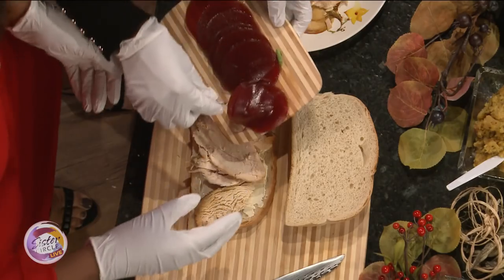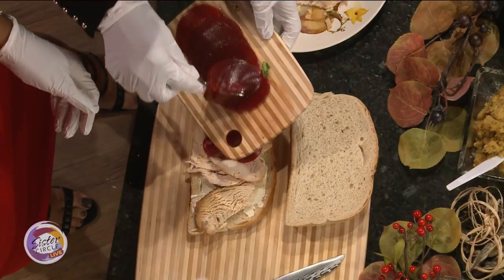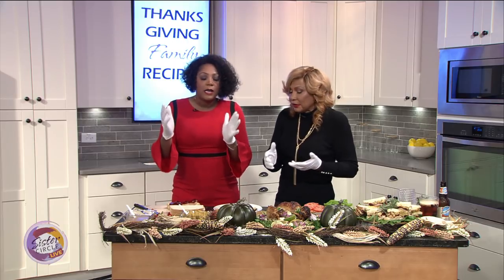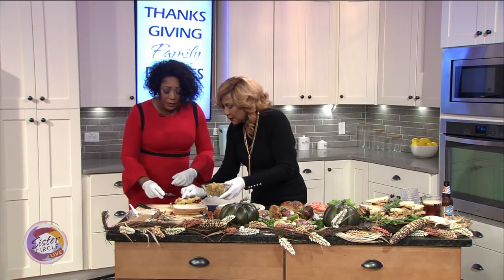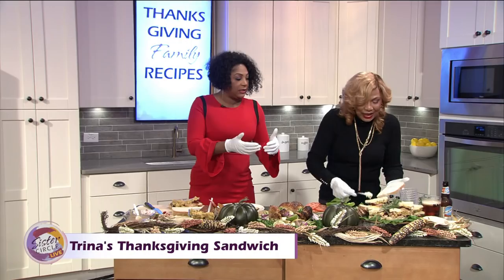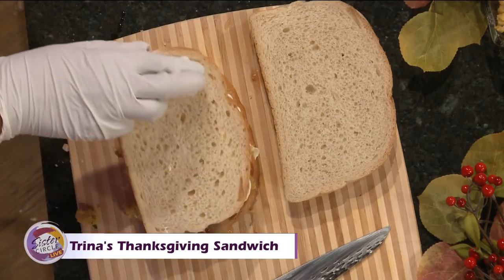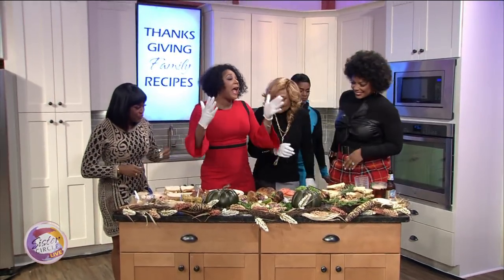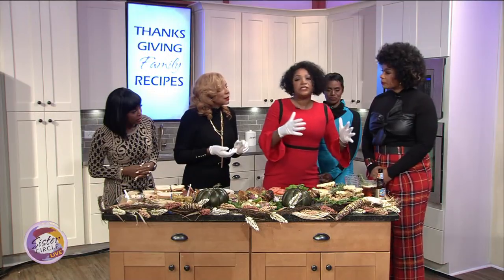Sister Circle | Miss E. Joins Trina B. in the Kitchen for 'Trina's Thanksgiving Sandwich' | TVONE